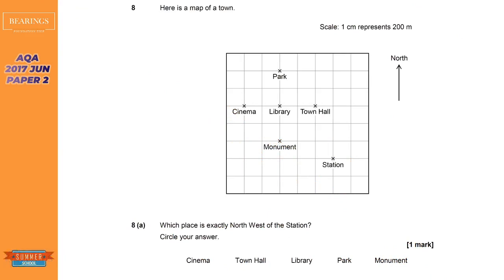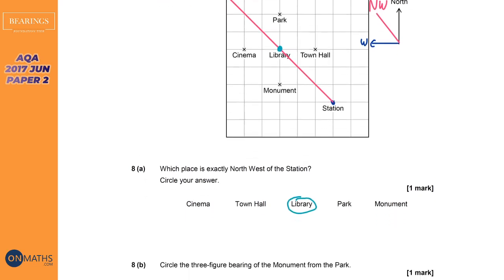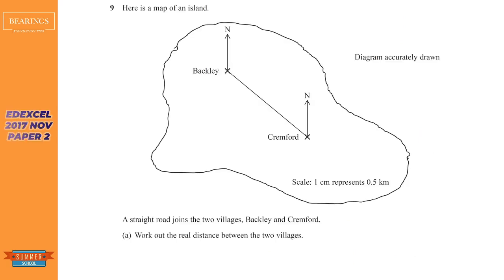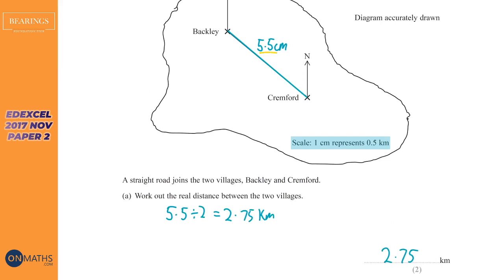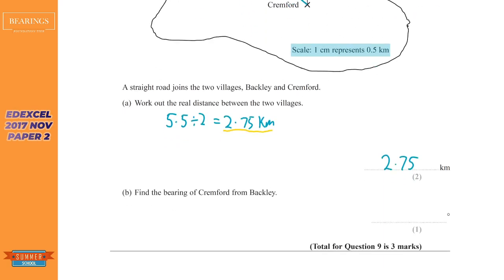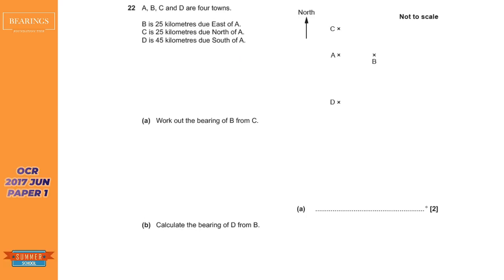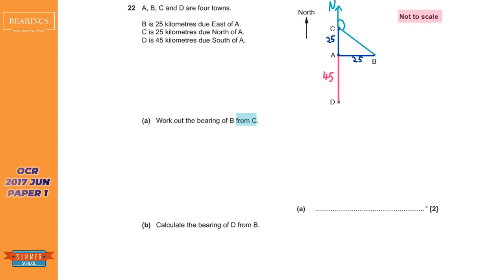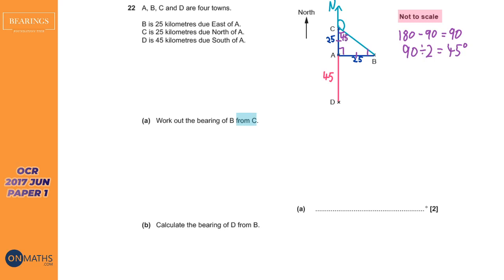Bearings - Exam Walkthrough - GCSE Maths - Summer School - Onmaths